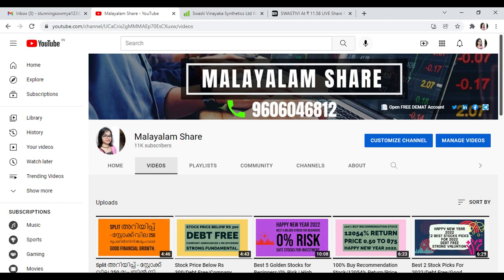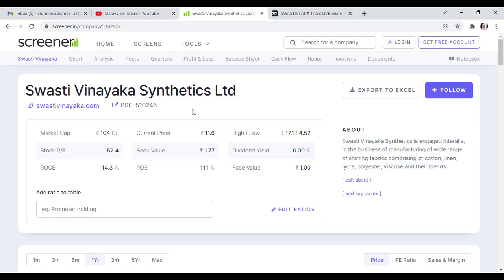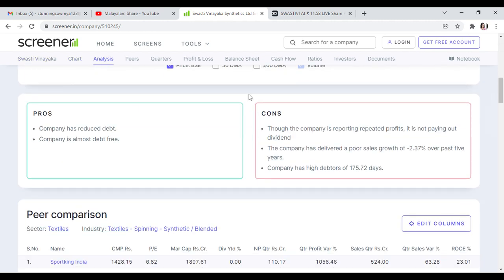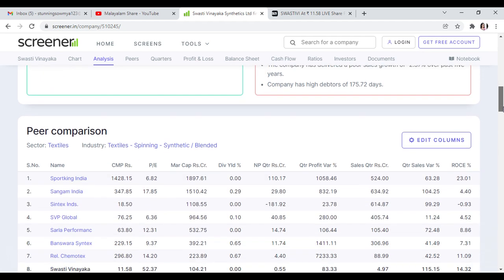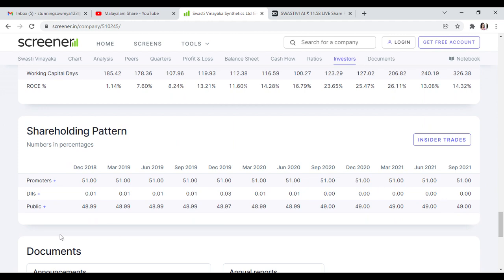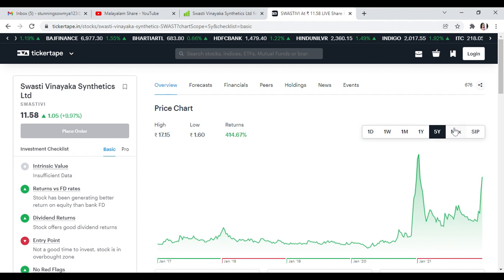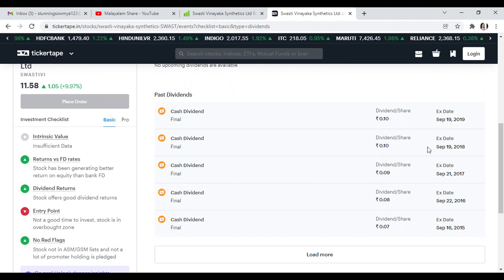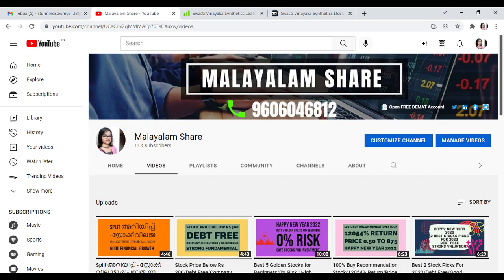11 Rs PENNY STOCK/Target - 100/Strong Fundamental Penny Stock/Alice Blue/Malayalam Share/MS